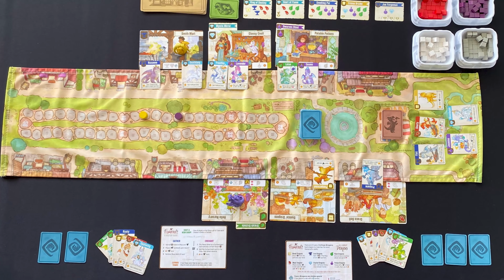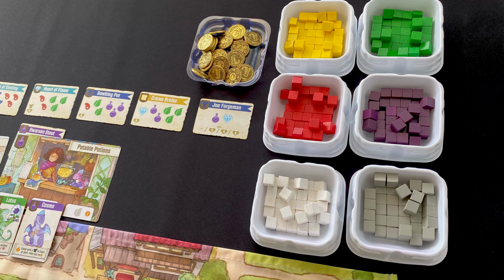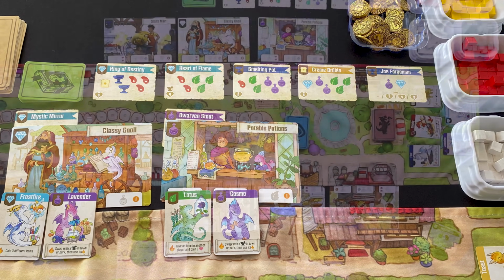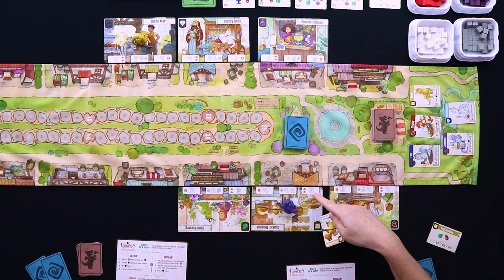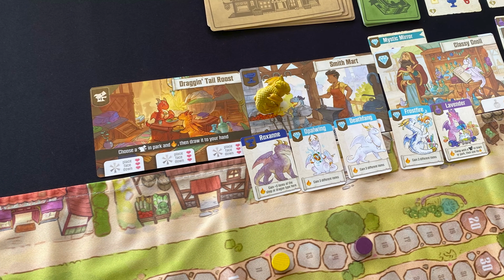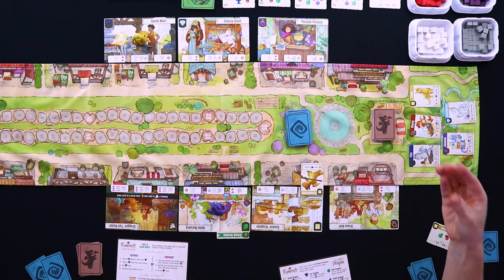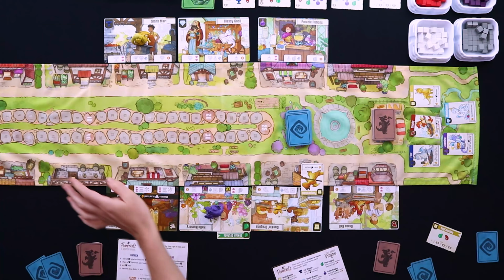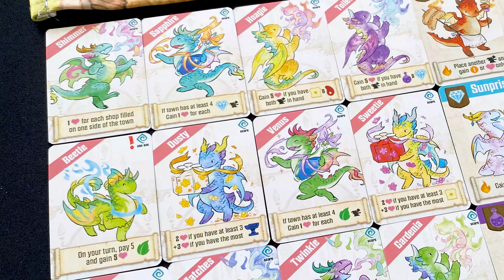Flamecraft - Why Back It? A Kickstarter Preview (Mechanics & Theme Board Game Preview)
If you thought dragons were all flames and destruction, then you obviously haven't had one whip you up a cold drip coffee or a loaf of small batch bread! Welcome to the world of Flamecraft, where dragons sell you their artisanal wares in a lovely small, but quickly expanding village. Use the unique skills of each of your dragon helpers to collect goodies and perform enchantments while you pleasantly stroll the stores in this relaxing (& beautiful!) worker placement & resource collection game.

Flamecraft
Timestamps
00:00  Introduction
00:32 Theme overview (Themer)
02:09 Mechanics overview (Thinker)
07:32 How it feels to play
13:00 Why back/own it?

Hit "Join" on our channel to become a channel member (joeyfam!) and get access to our community, discord, extended video edits & more. We value each and every person that is here talking games with us and supporting us in every small and meaningful way.

Thanks for stopping by for our mechanics & theme board game preview of Flamecraft. We're Amy & Maggie aka ThinkerThemer. We're an Australian couple with two very different perspectives of what makes a great board game - Amy (Thinker) is all about the mechanics and enjoys tight, competitive games, and Maggie (Themer) is all about the storytelling and the theme of the game, and the 'world' that the designer is trying to create. Subscribe to our channel to hear us talk about these two elements of a game, and how well integrated we feel these are in delivering a cohesive and wonderful game experience.
Are you teamthinker​ or teamthemer​? ❤🏳️‍🌈🇦🇺